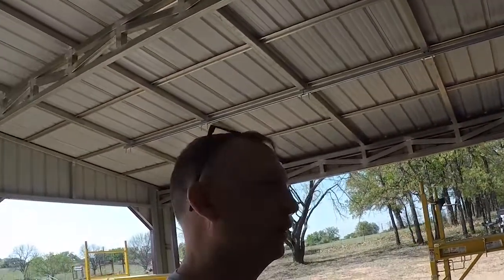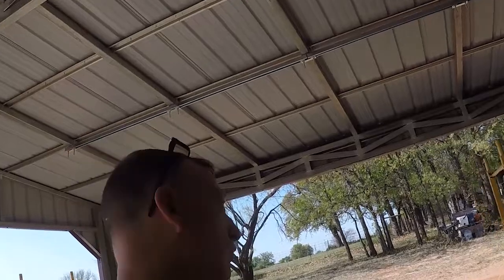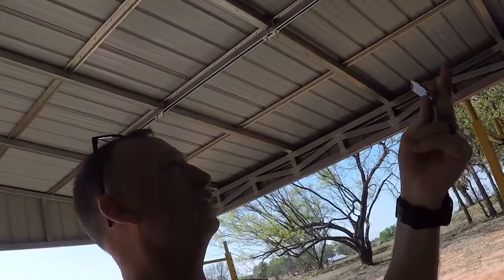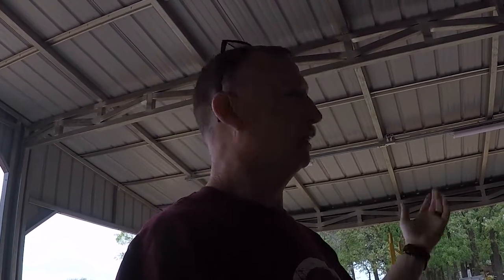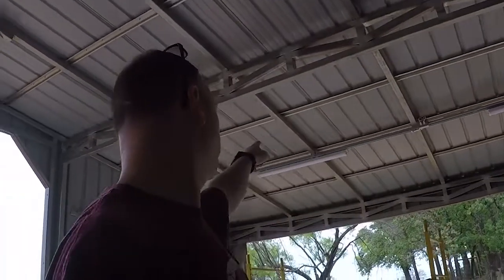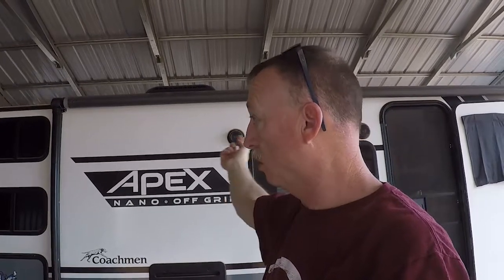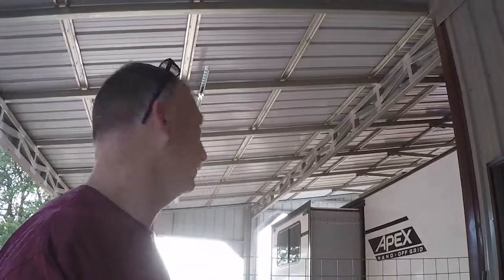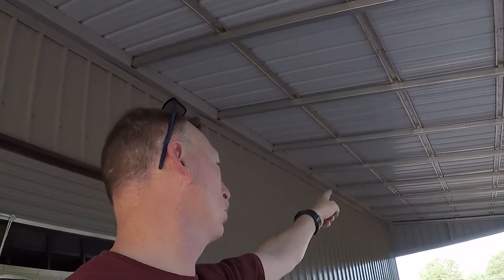Living Cooper - Property VLOG - More Carport & Lean to Lights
Come on along with us on our journey developing our property.